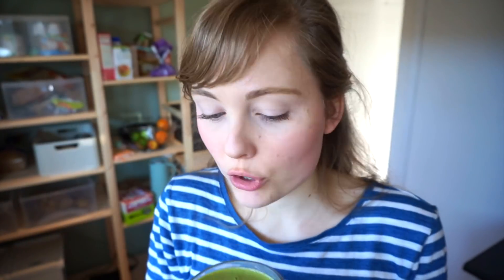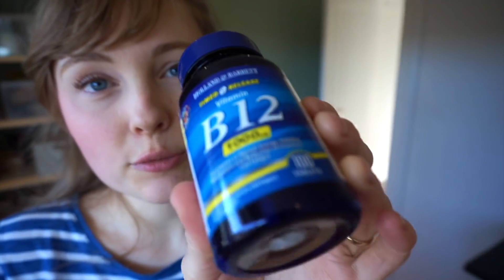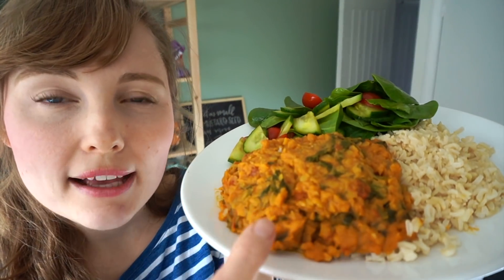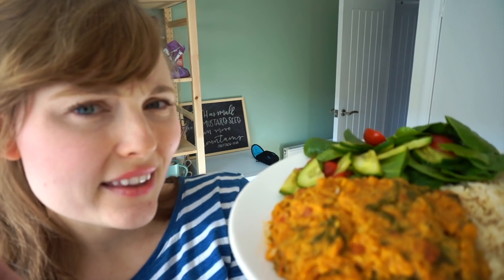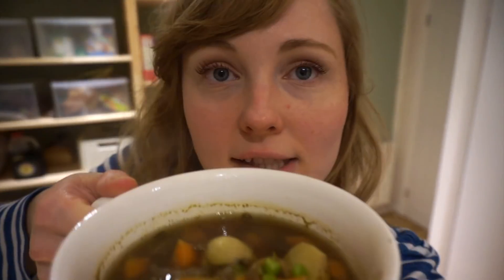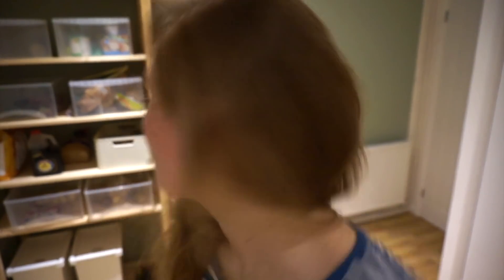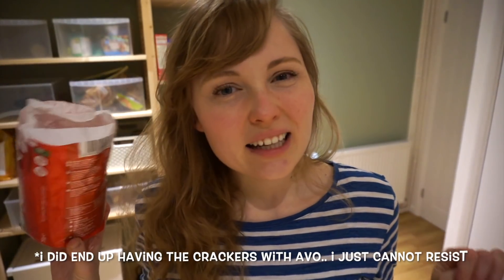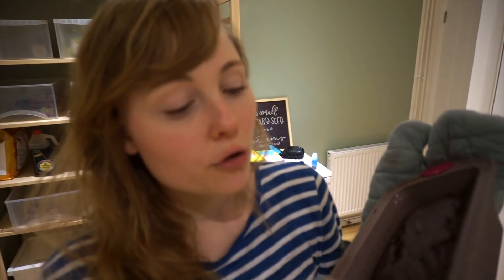What I Eat In A Day #50 (Vegan, Starch-Based)